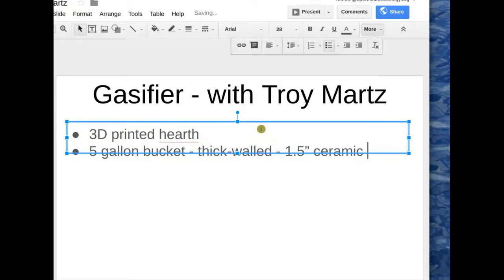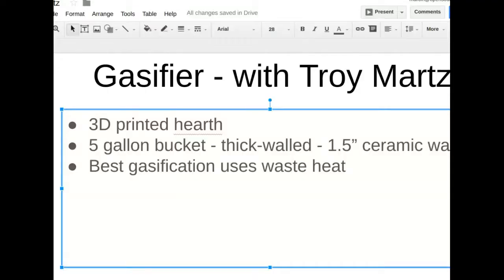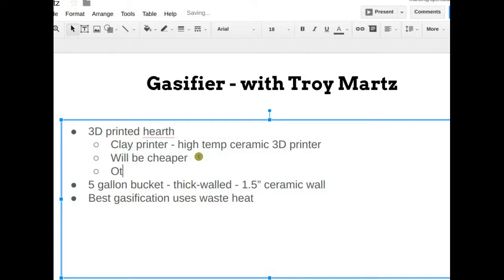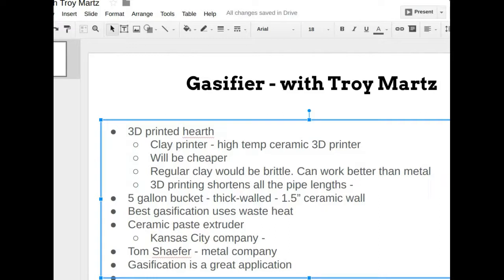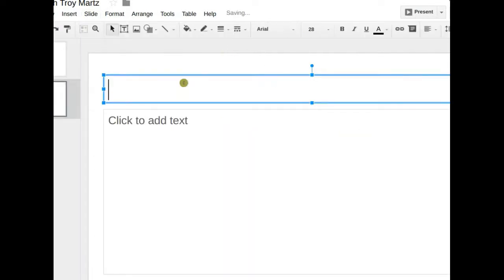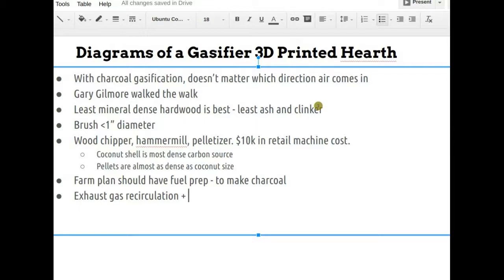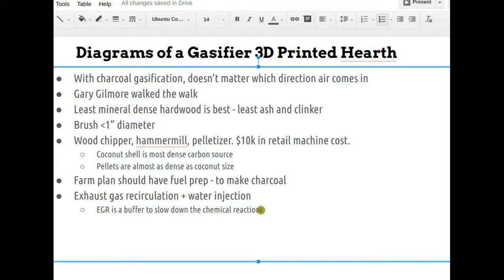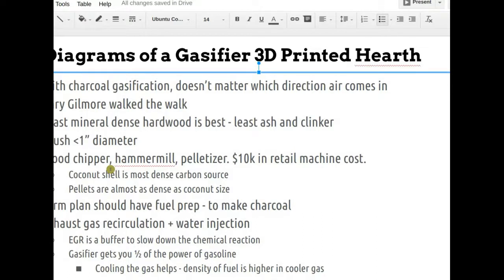Open Source Gasifier - Prototype 2 Planning